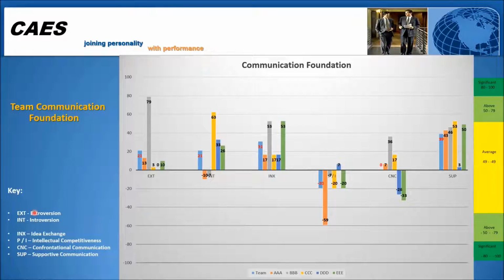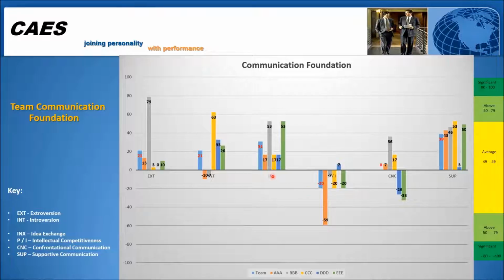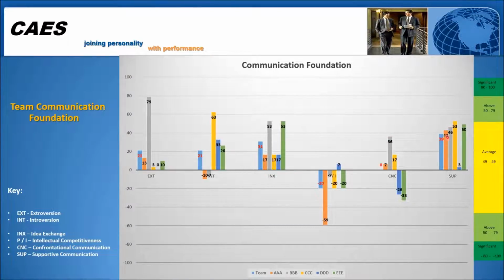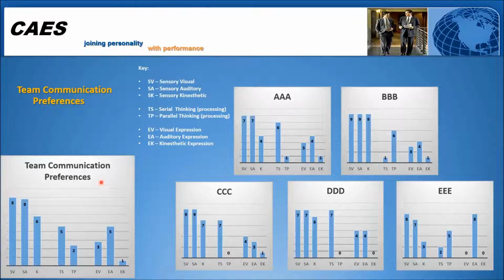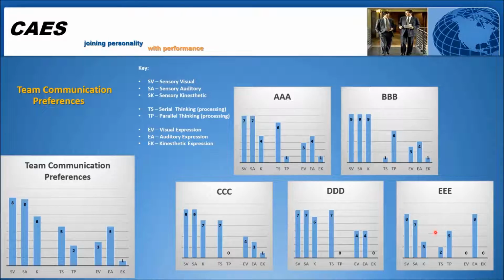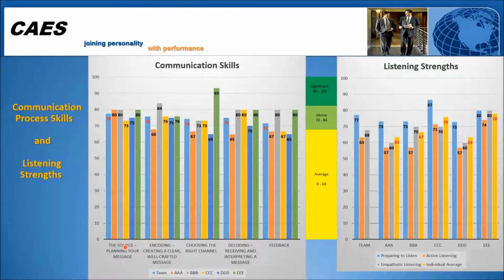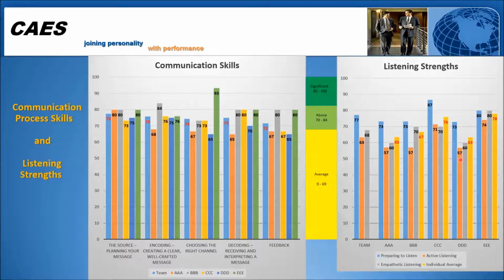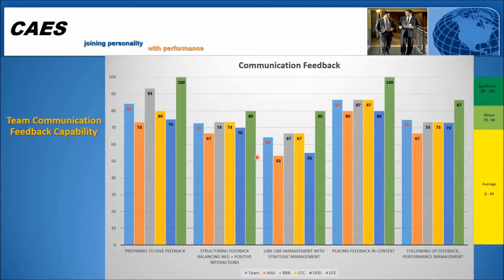CAES Team Performance Assessment #5 - Communication Capability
In our fifth video in the series we look at our team's communication capability. Specifically, their communication foundation, their communication preferences, how well they follow a communication process, their listening capabilities and their skills at communication feedback.